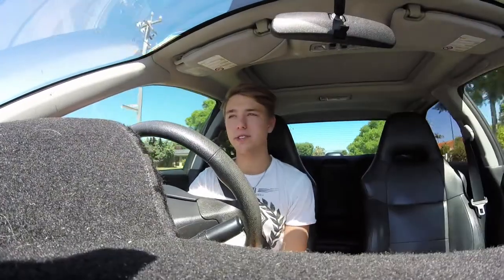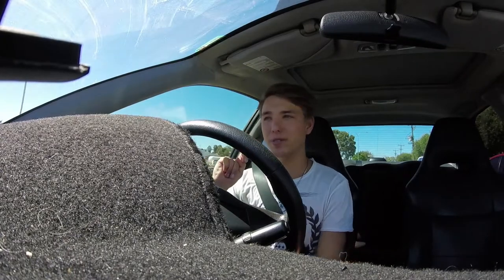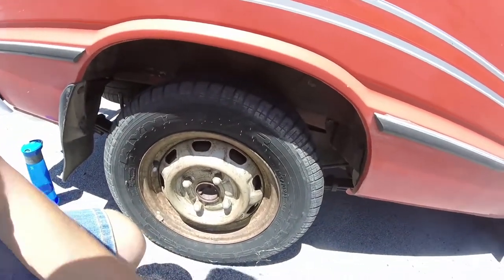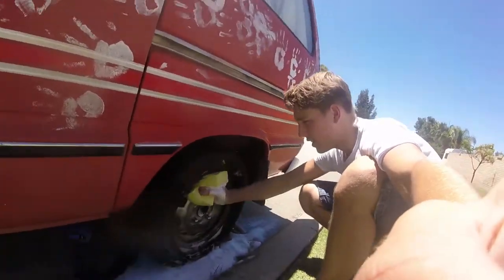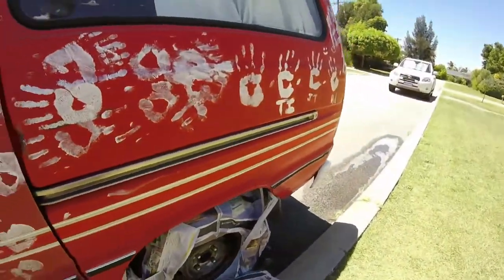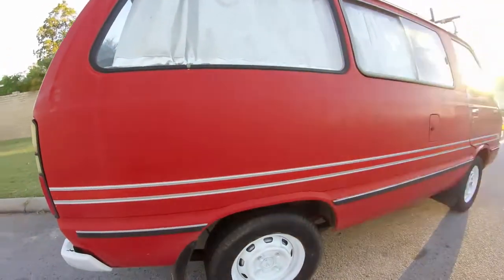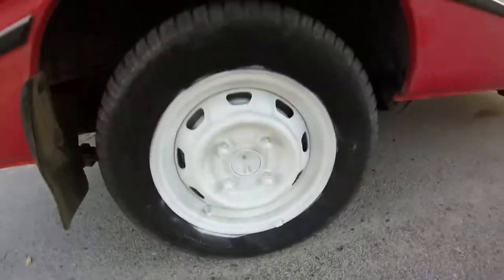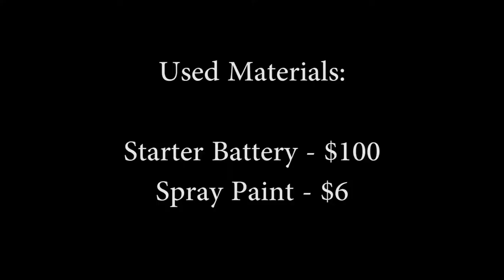Camper Build - Part 9: Painting The Wheels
Today i needed a new starter battery. Then I painted the wheels in 40 degree heat -.-